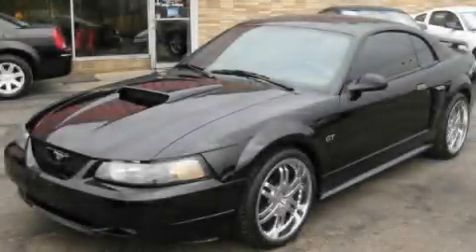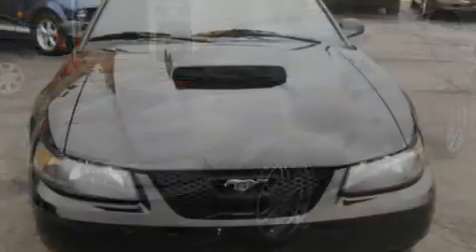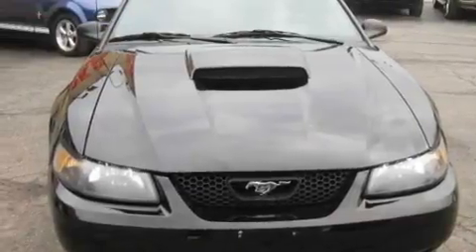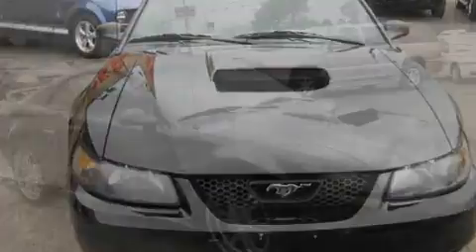2003 Ford Mustang Canton OH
Year: 2003
 Make: Ford
 Model: Mustang
 Engine: 4.6L 8-Cylinder
 Trans.: manual
 Exterior: Black
 Miles: 77,813
 Interior: Medium Graphite

 Pre-Owned 2003 Ford Mustang Brunswick OH